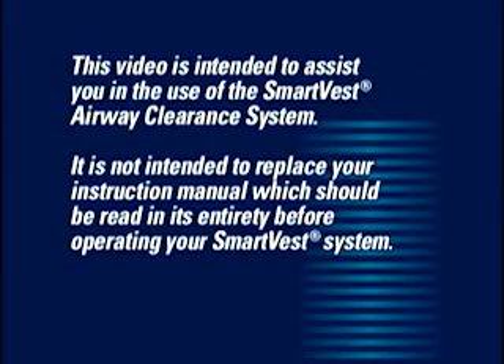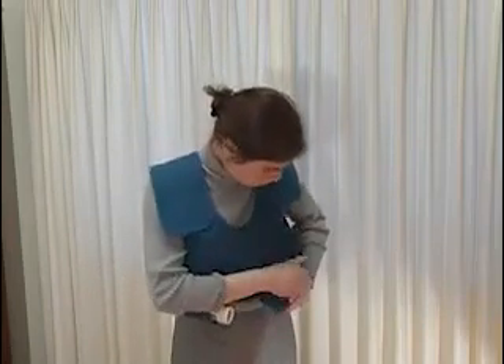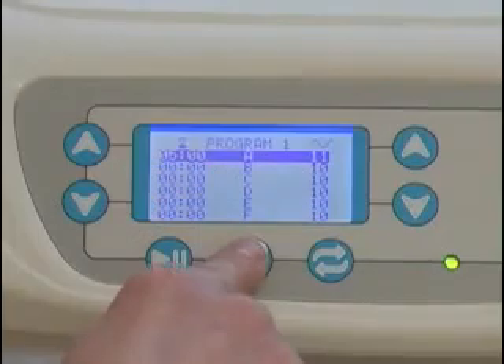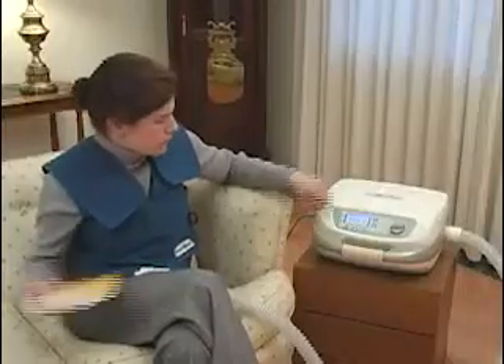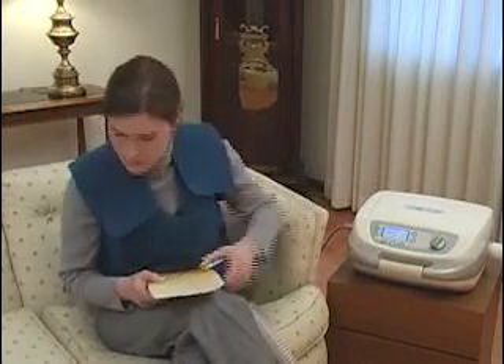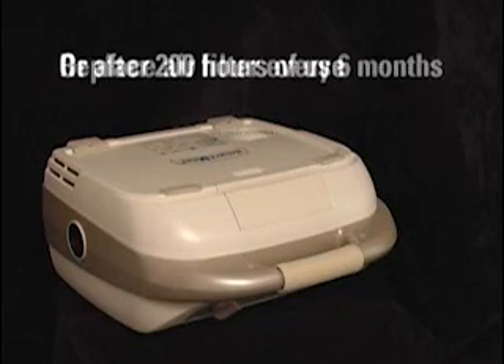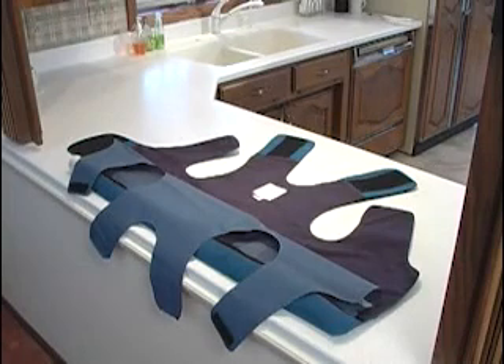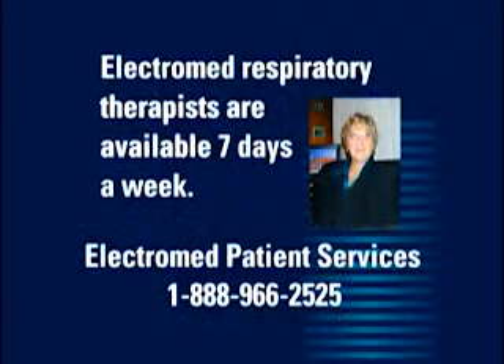SmartVest® SV2100 Training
Electromed, Inc., pioneered in-home high frequency chest wall oscillation (HFCWO) by introducing the first truly portable air-pulse generator. Electromed’s original SmartVest SV2100 System offers unique and patented features expressly designed to enhance ergonomic comfort and lifestyle convenience, helping patients get better by making it easier and more efficient to do therapy consistently.